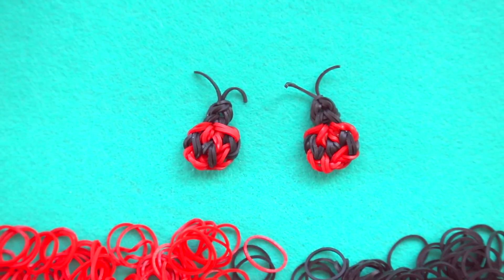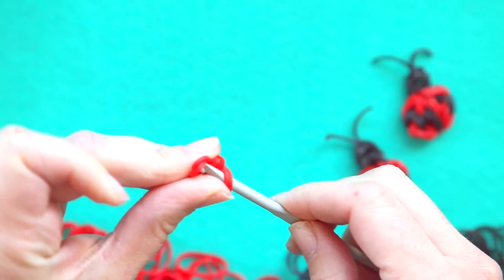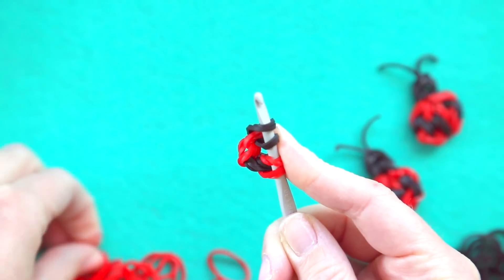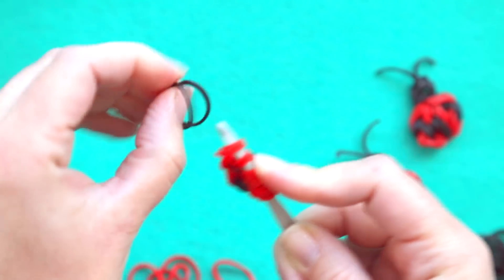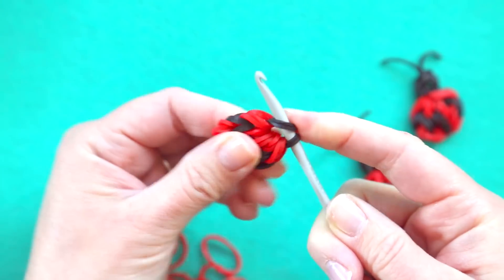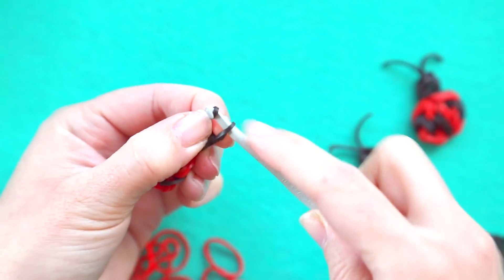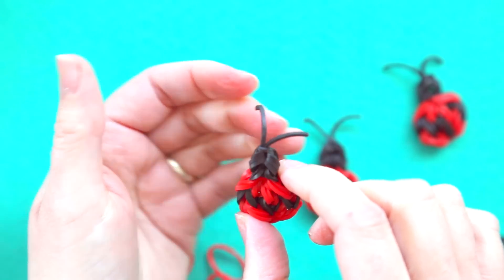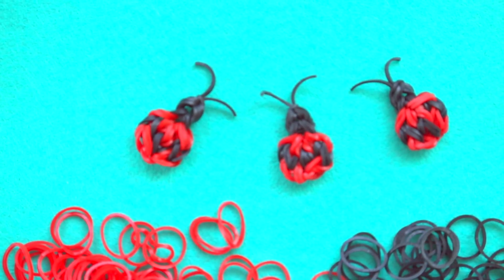LOOMLESS Rainbow Loom Band Charm | Quick and Easy Lady Bug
Learn how to make a really cute ladybug in under three minutes!  The perfect gift to give your classmates on Valentine's Day!